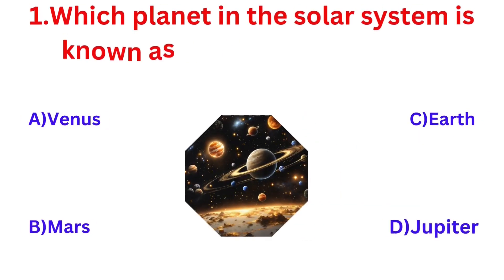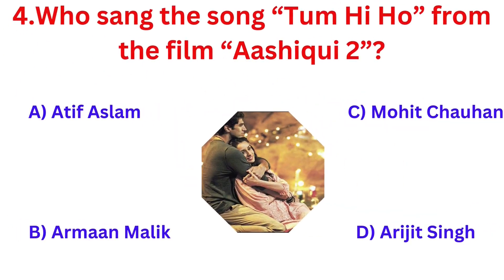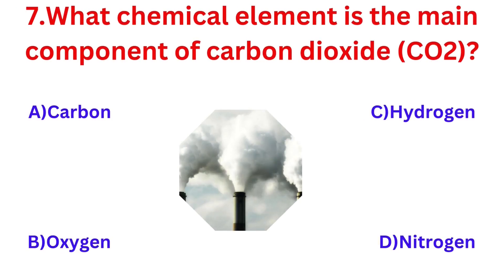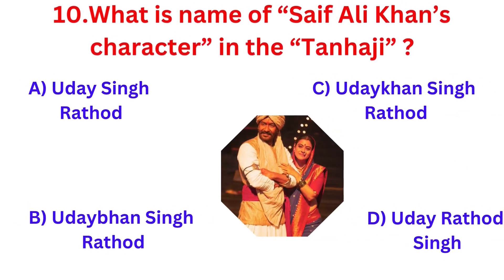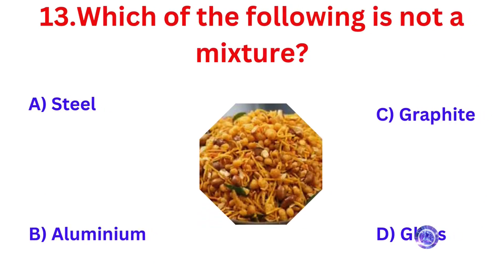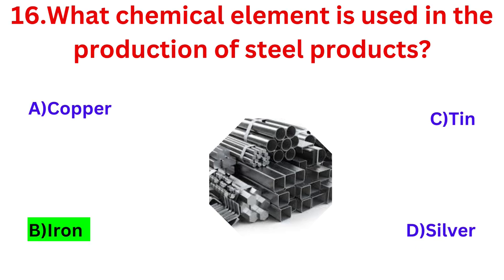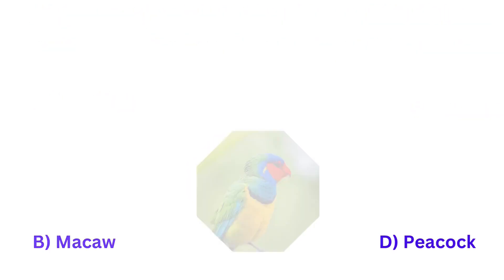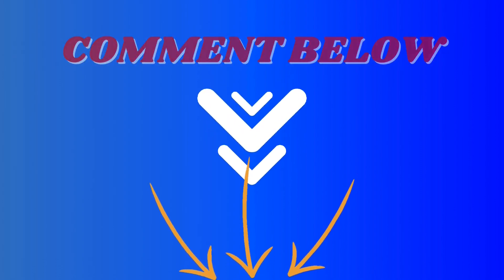SUPER GK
In this video, you'll get GK that will blow your mind! Learn about the most fascinating and obscure general knowledge facts that will make you the smartest person in the room.

Warning: This video is not for the faint of heart. It's packed with GK that will challenge your brain and make you question everything you thought you knew about the world.

But don't be afraid! If you're ready to take your GK to the next level, then this video is for you.

Here's a taste of what you'll learn:
30 Interesting GK quiz for students & competitive exams! (part-3)| GK For Compititive Exam
important quiz questions
important quiz questions and answers
So what are you waiting for? Click play now and start your journey to becoming a GK master!

world gk english
gk questions and answers
important quiz questions
Must know gk
india gk
must know gk questions and answers
GK Questions for Students
GK Questions for Competitive Exams
Indian Competitive Exam Preparation
General Knowledge for Students
General Knowledge for Competitive Exams
GK Quiz for Students
GK Practice Questions for Students
GK Mock Test for Competitive Exams
GK Study Material for Students
GK Tips and Tricks for Competitive Exams
How to Prepare for GK Section of Competitive Exams
Best GK Books for Students
Free GK Online Courses for Students
important quiz questions
Top GK Coaching Institutes in India
Success Stories of GK Toppers
english gk
gk question
students gk
objective gk
competetitive exam gk
gk questins in english
english gk
india general knowledge
india general knowledge questions
easy gk
current affairs
gk questions
gk question answer
english gk
quiz questions gk
100 gk
100 english gk
100 gk questions
easy gk
science
geography
general knowledge
mind-blowing
fascinating
obscure
brain-challenging
world-changing
mammals
flying
largest living organisms
deadliest animals
oldest land animals
longest words
English language